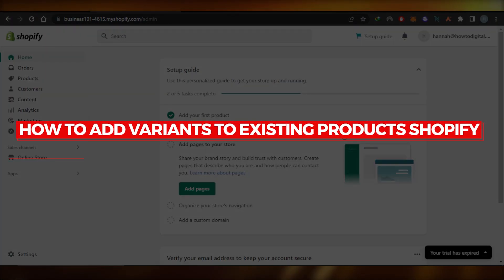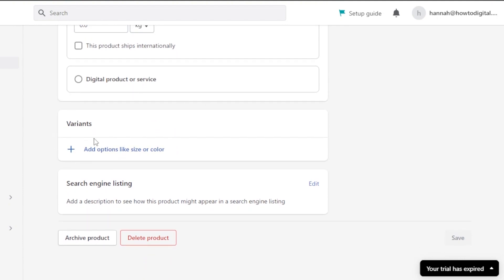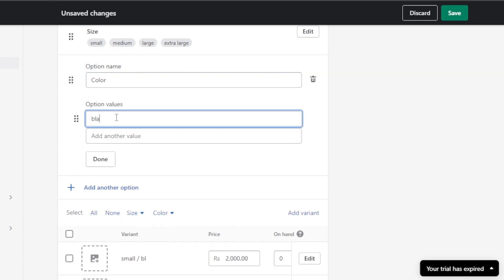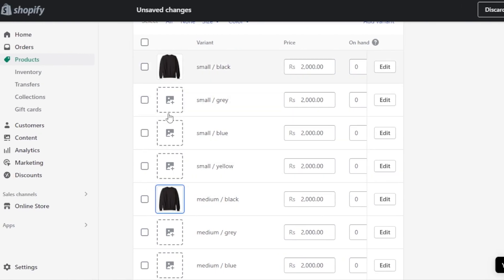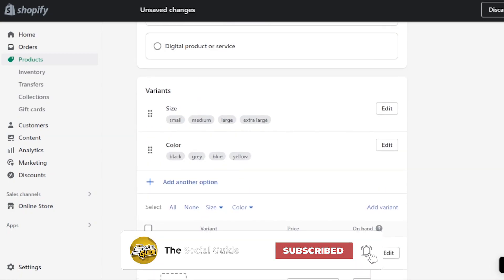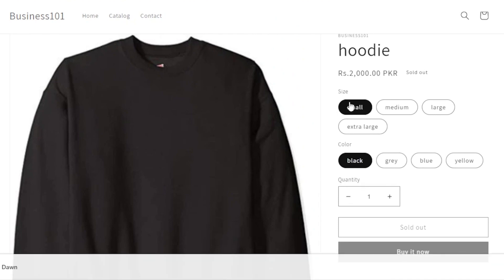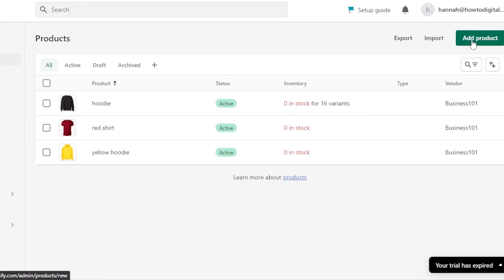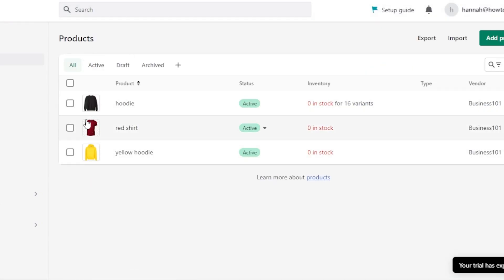How To Add Variants To Existing Products Shopify (2025)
In this video I show you How To Add Variants To Existing Products Shopify. This is super easy to do  and watch this helpful tutorial to add new variants of existing products in Shopify.